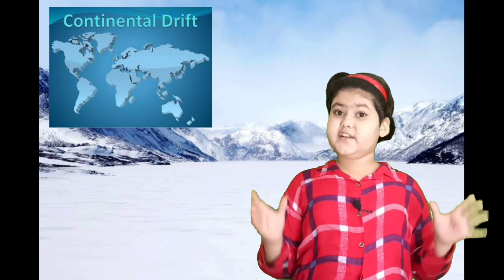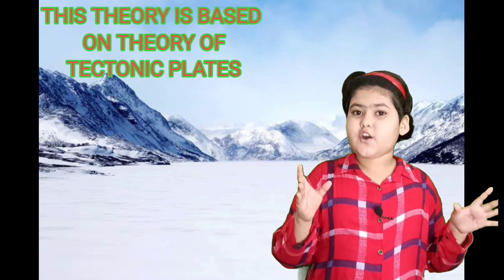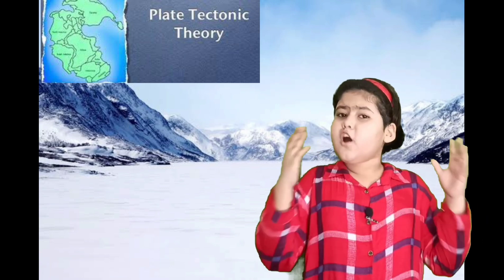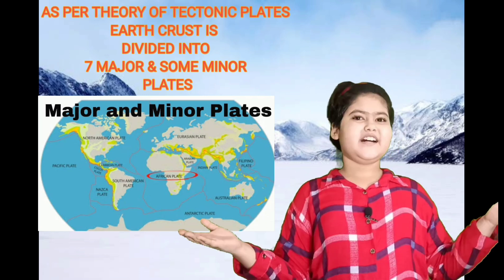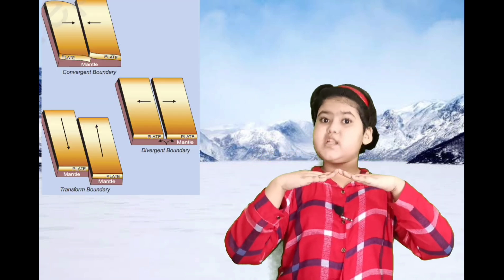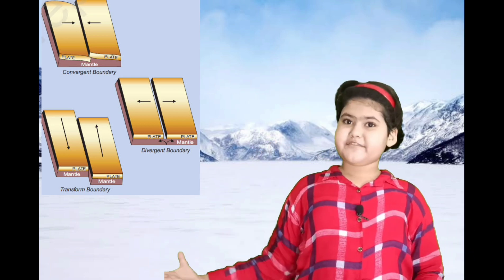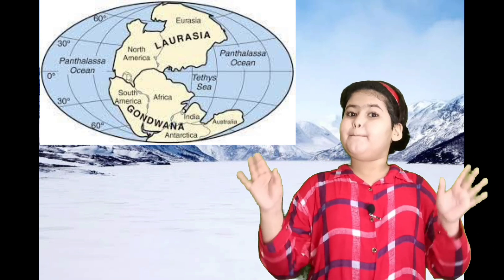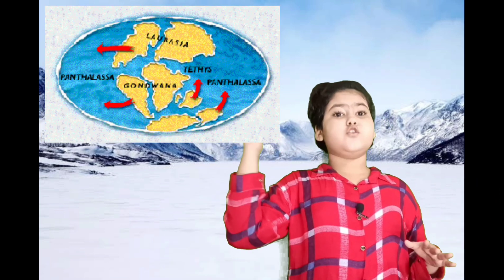CLASS-9,GEOGRAPHY,FORMATION OF INDIAN LANDMASS & HIMALAYAN MOUNTAINS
GEOGRAPHY,CLASS-IX
FORMATION OF INDIAN LANDMASS & HIMALAYAN MOUNTAINS